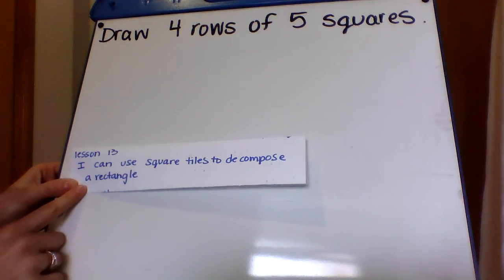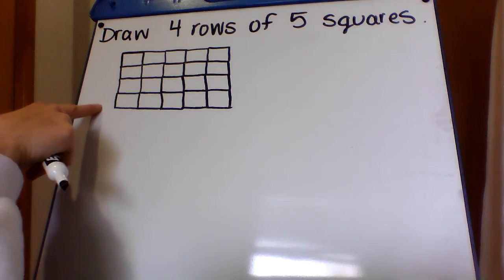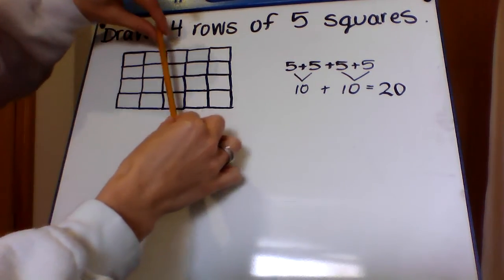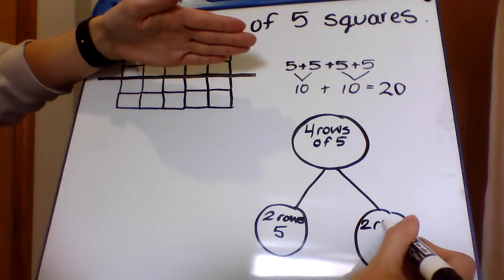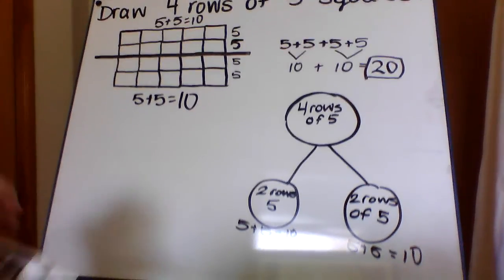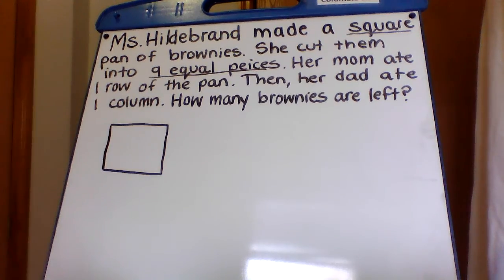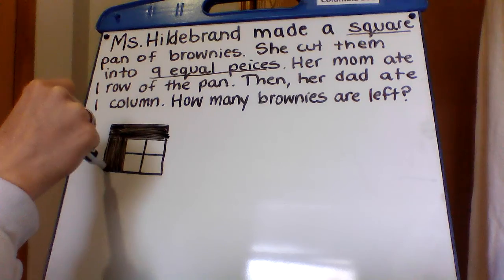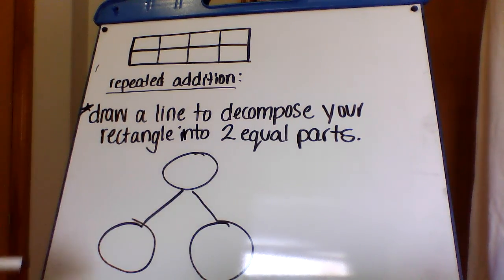Math Mini Lesson Wednesday April 22, 2020 decompose a rectangle